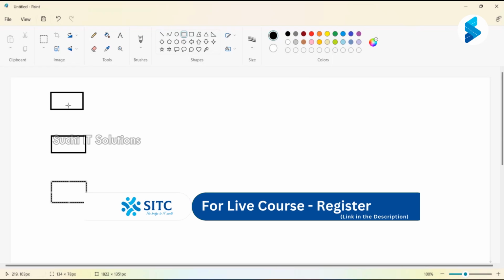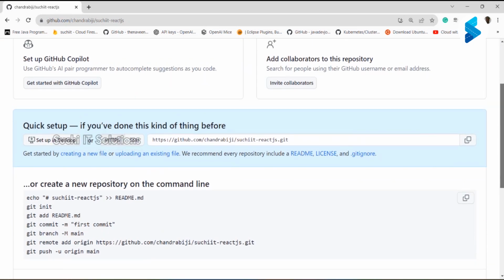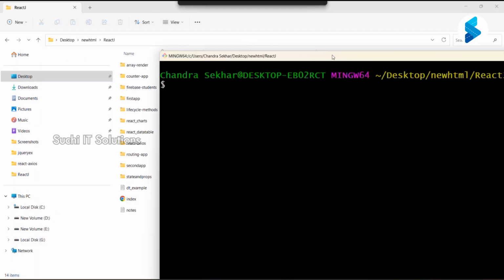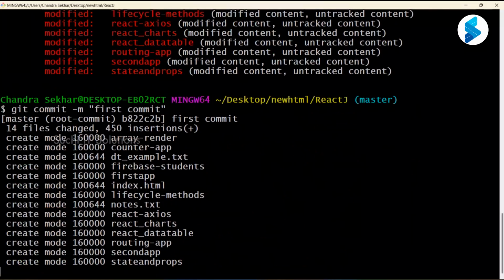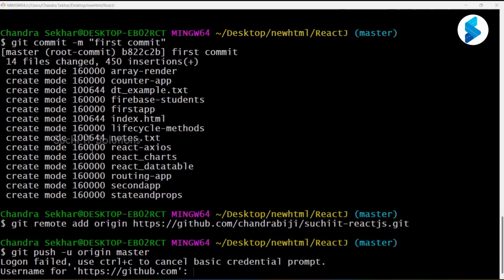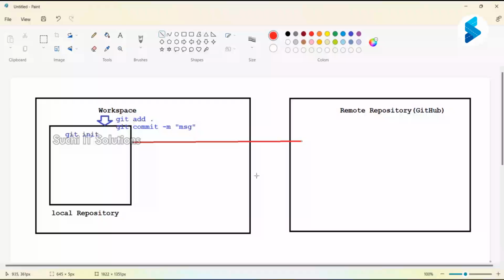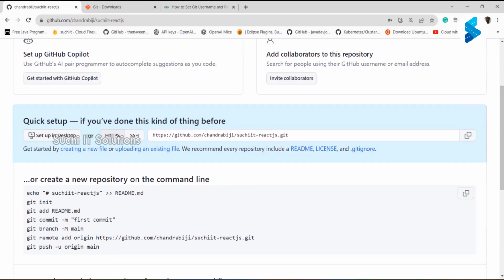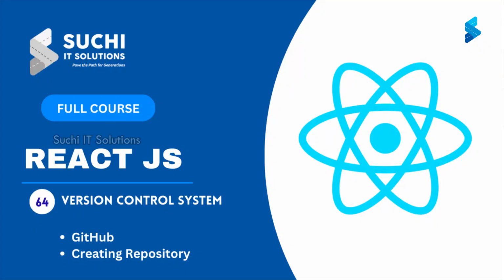64_Version Control System in React Js | React JS Full Course | ‪ ‪@suchiit‬